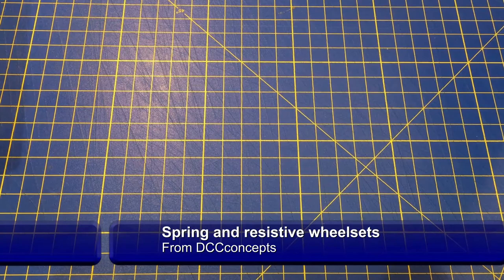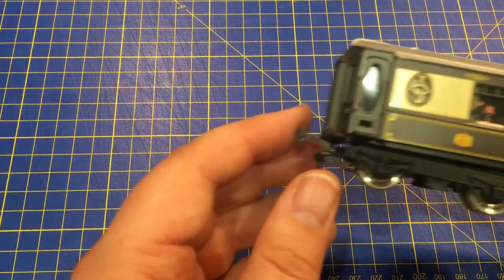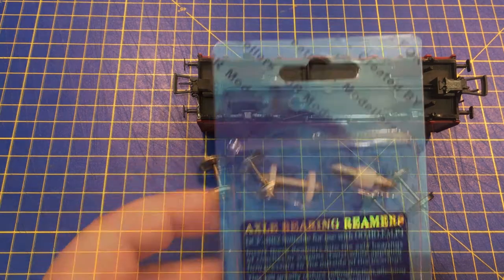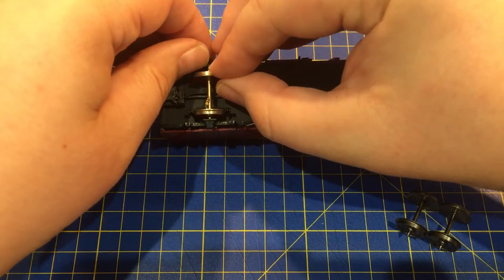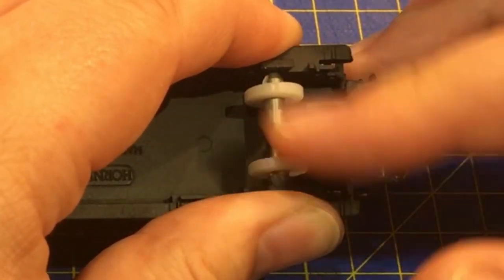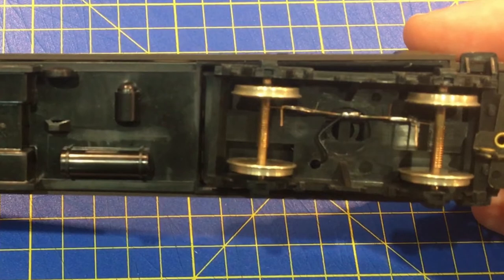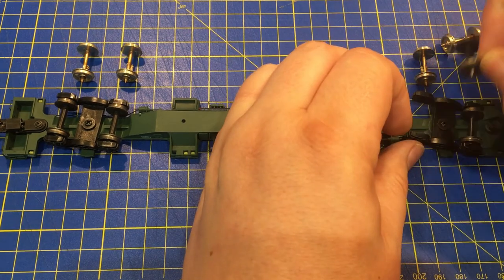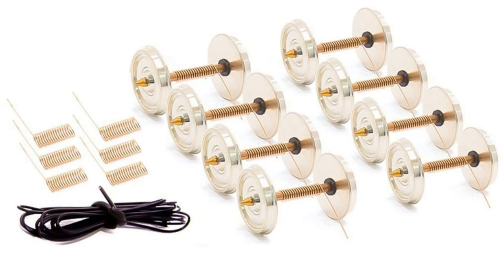Wheelsets overview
DCCconcepts Wheelsets offer a fantastic way to improve the running of your rolling stock whilst also adding either electrical pickups or resistance for use with induction detectors!